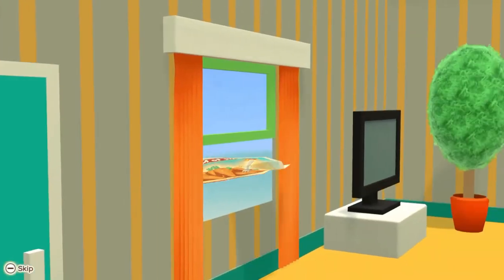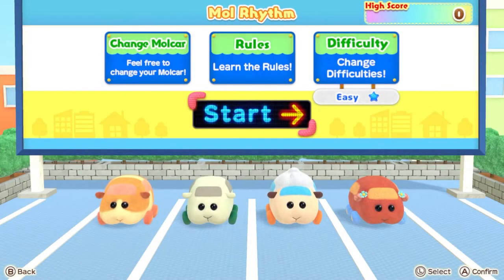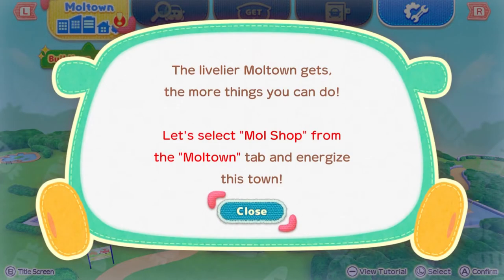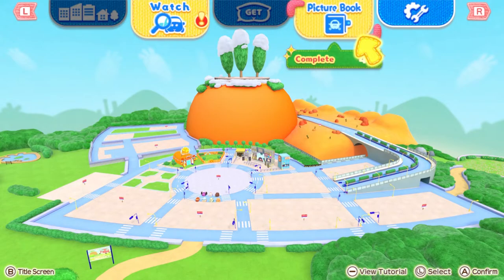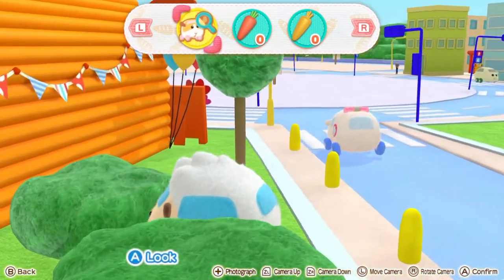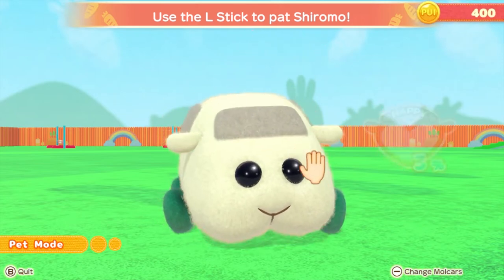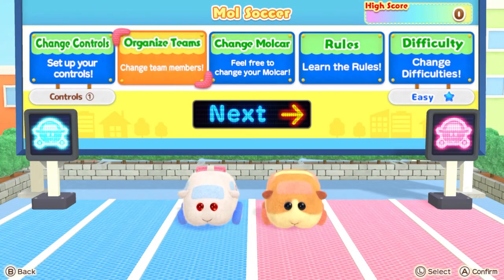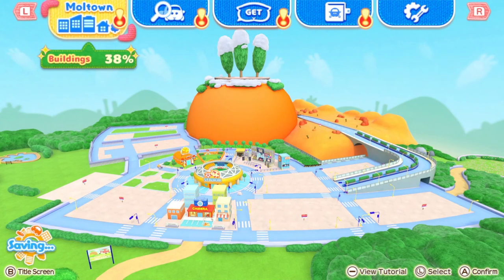Let's Play PUI PUI Molcar Let's! Molcar Party!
Join me as we go on an adventure with Pui Pui Molcar! This is such an adorable little game based on the stop animation show you can find on Netflix.